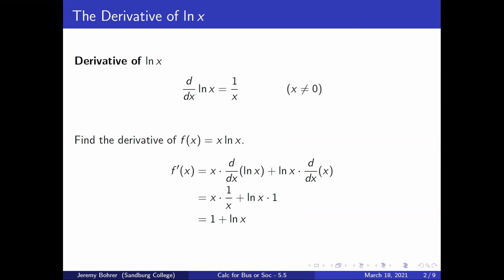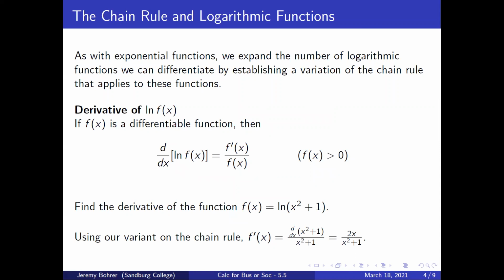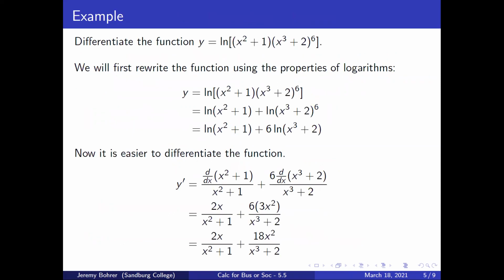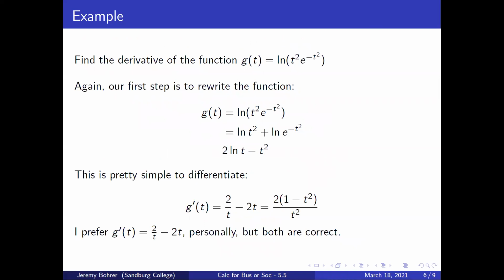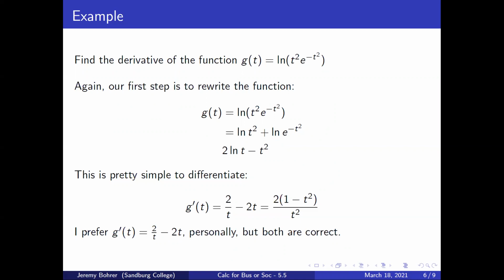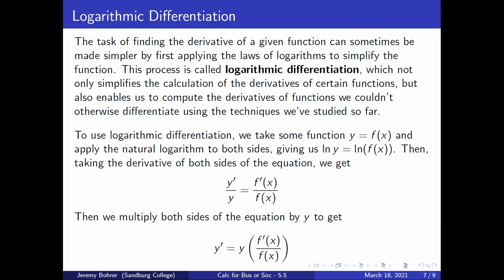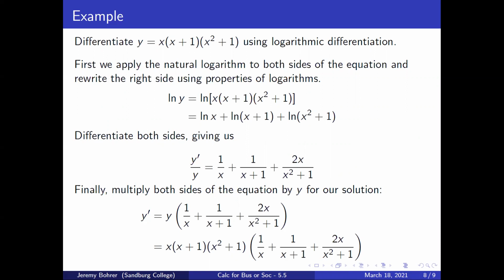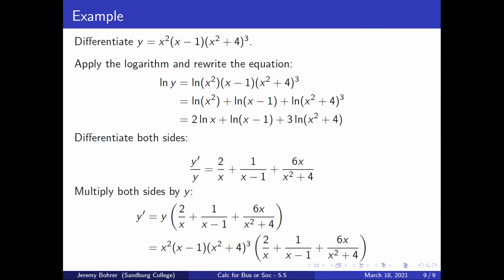Calc for Bus or Soc 5.5